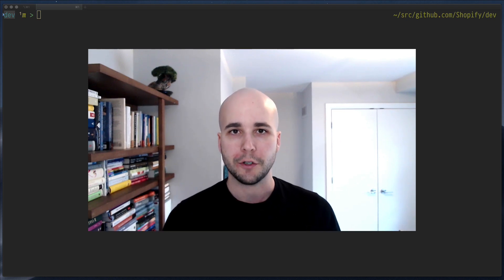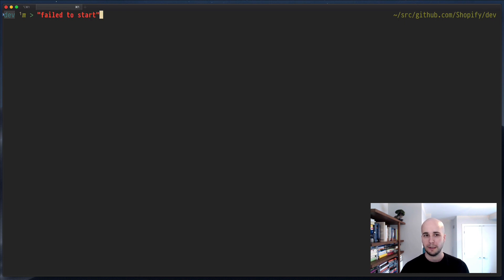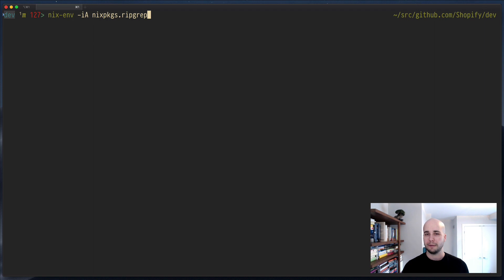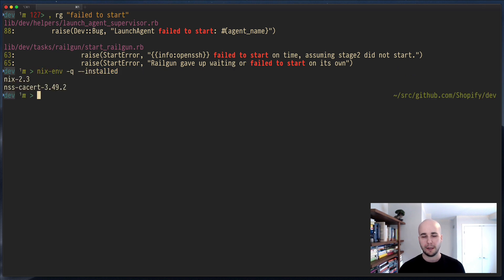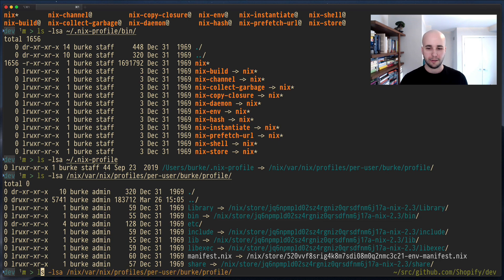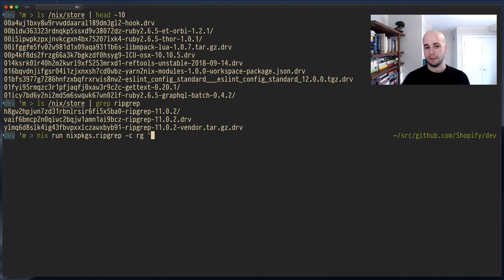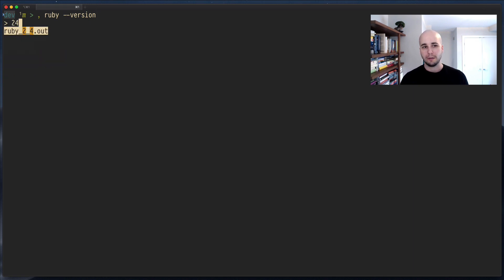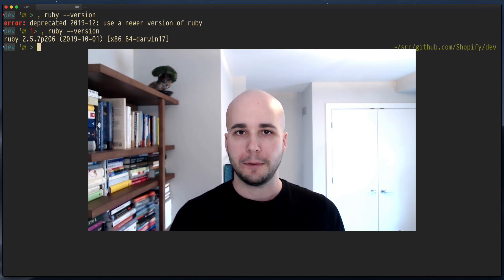Comma: Run software without installing it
[This video was originally released internally at Shopify]

Pair programming, and your pair's computer is missing a tool you use? Don't want to pollute their environment or take the time to install it? Use comma to run software without installing it.